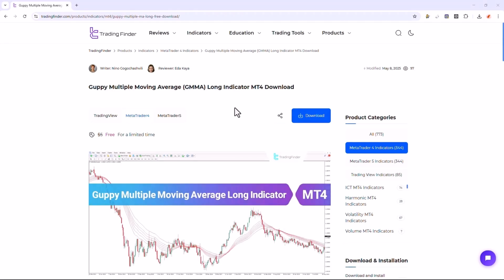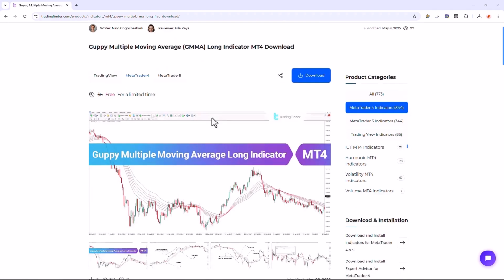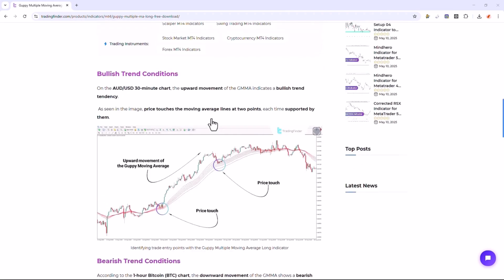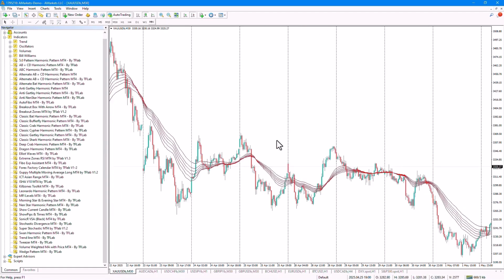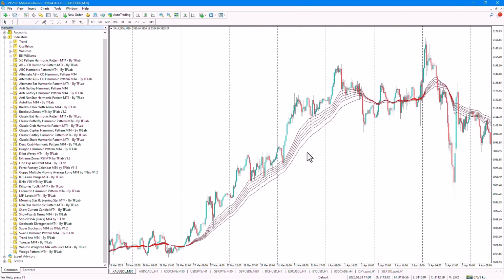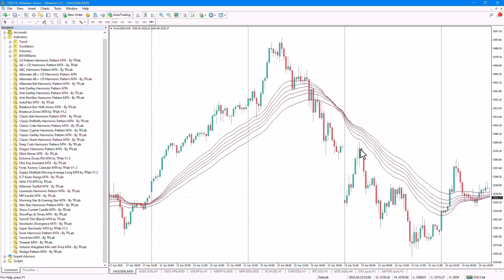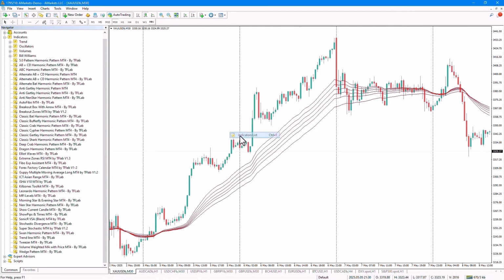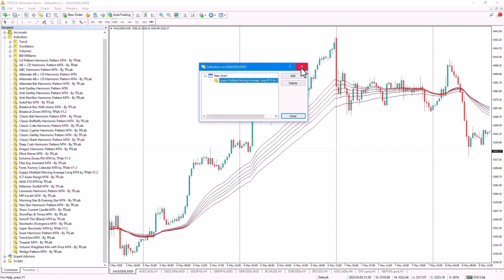🟢🔵Guppy Multiple Moving Average (GMMA) Long Indicator MT4/5 [TradingFinder]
Take your trend-following strategy to the next level with the Guppy Multiple Moving Average (GMMA) Long Indicator for MT4/5. This advanced tool uses a series of short- and long-term exponential moving averages to visualize market sentiment and spot potential breakout opportunities with clarity and precision.

✨ Key Features:

📈 Displays 6 short-term and 6 long-term EMAs for multi-timeframe trend analysis
🟢 Helps identify the strength and direction of ongoing trends
📊 Highlights squeeze, breakout, and expansion zones for entry/exit planning
⚙️ Fully customizable colors, line styles, and MA periods
💼 Suitable for intraday, swing, and long-term trading strategies
🌐 Works across Forex, stocks, crypto, and indices markets

00:00 Introduction
00:07 Introduction of the Guppy Multiple Moving Average long indicator
00:15 Downloading the indicator file for MetaTrader platforms
00:37 Applying the indicator to a chart
00:46 Explanation of the indicator's functionality
01:01 Using moving average zones for support and resistance
01:13 Entering trades based on trend direction
01:25 Customizing moving average colors
01:38 Moving average periods and calculation method